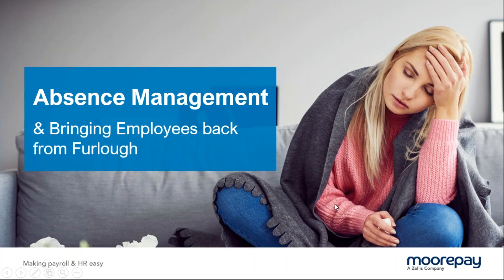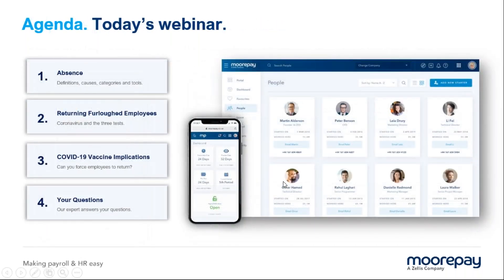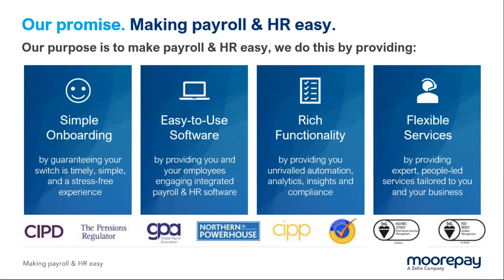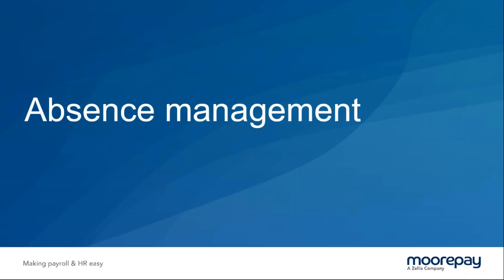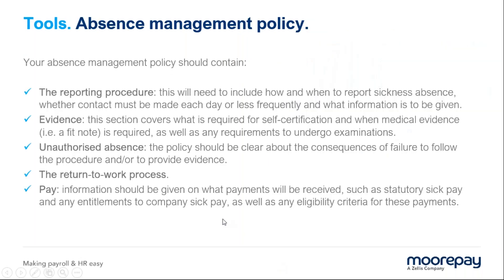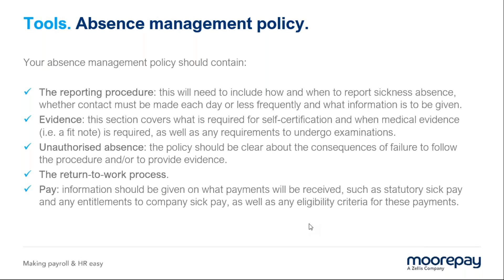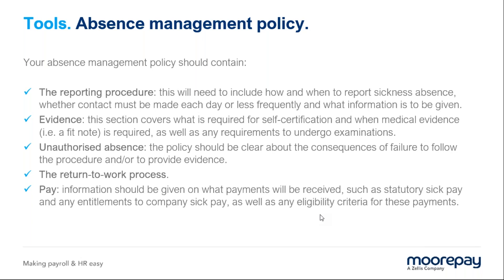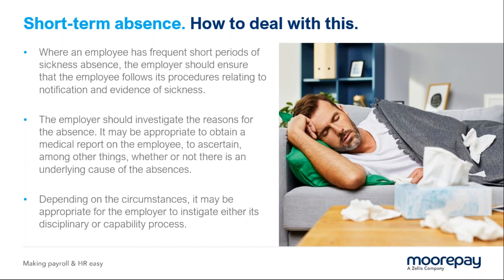Absence Management & Returning Staff from Furlough